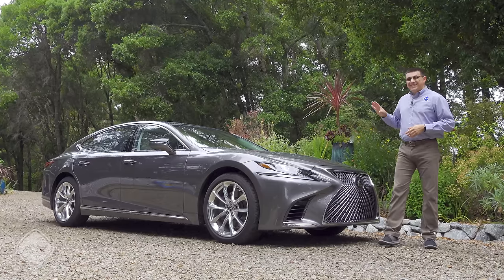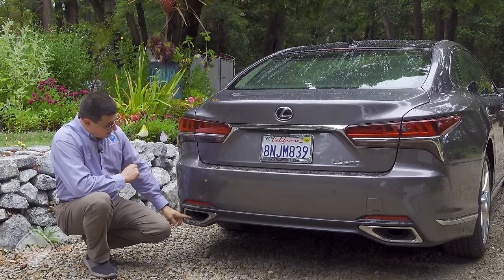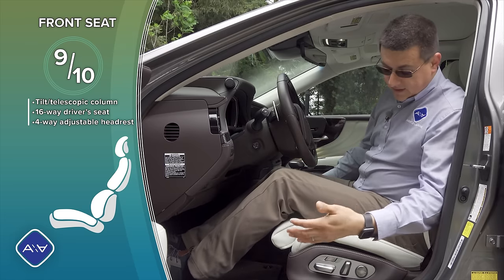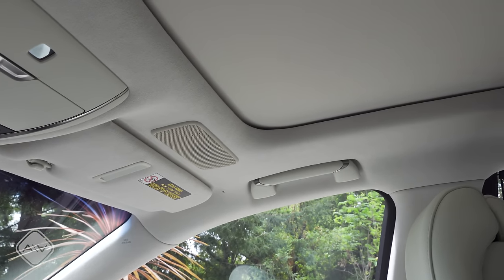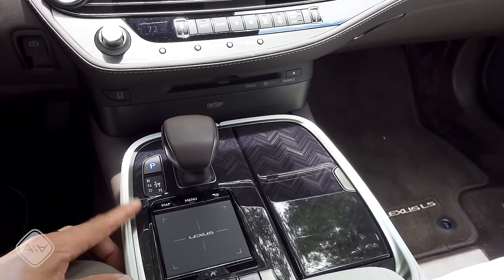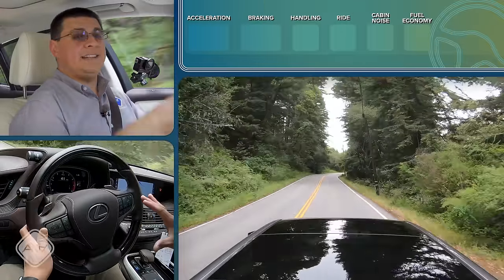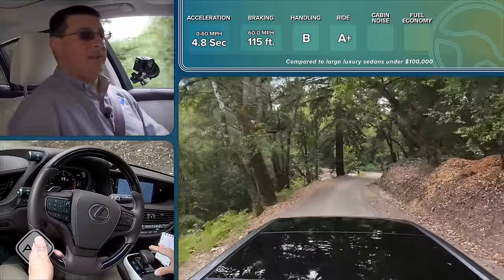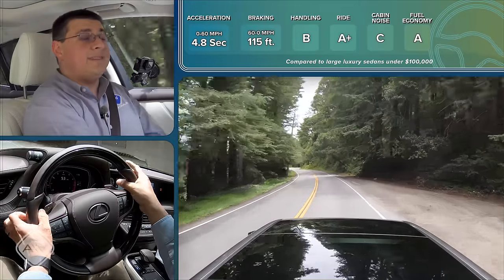The Middle Way | 2020 Lexus LS 500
The Lexus LS has always intrigued me. I credit the original LS 400 for starting my interest in cars, and it certainly shook up the luxury landscape back in the 1980s, but the last few generations of LS have honestly felt a little behind the times. Lexus is trying to change that with a new LS which give us the brand's first twin-turbo V6, seats that move in more ways than Shakira's hips and the most aggressive version of the spindle grille design. But like the LS sedans that came before, Lexus is still trying to chart a course between the "value" options like the G90 and the opulent price tag on the Mercedes S-Class. Does that leave the LS 500 in the sweet spot or stuck in the middle?